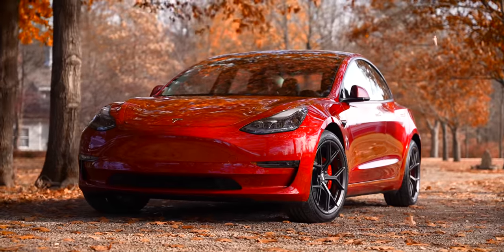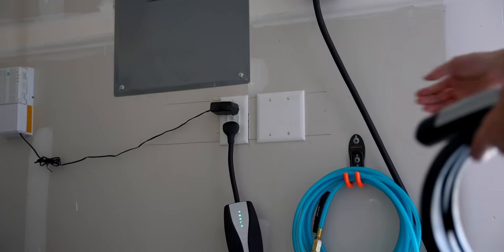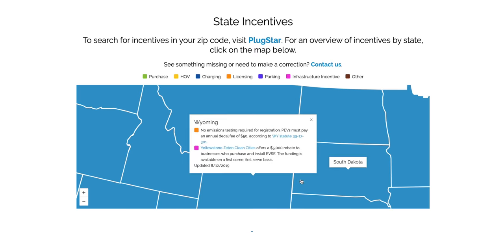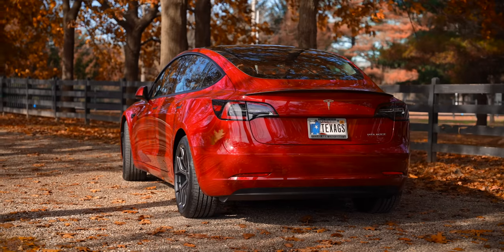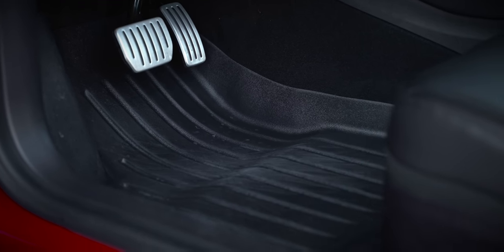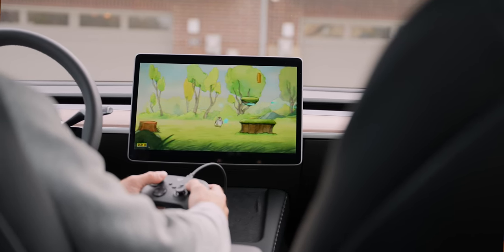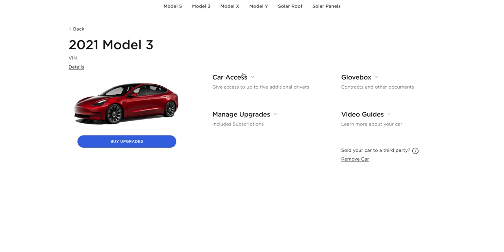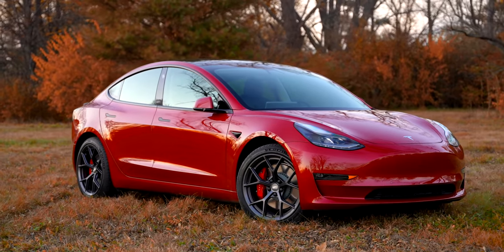Tesla Model 3 Performance: What I Wish I Knew Before Buying!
Tesla Model 3 Performance: What I Wish I Knew Before Buying! Whether you’re buying a 2021 Tesla Model 3, 2021 Tesla Model 3 Long Range, 2021 Tesla Model 3 Performance, or the 2022 Tesla Model 3, there are a ton of questions I had when purchasing that were answered in part online, but were considerations I needed to find on my own. Here are a ton of those pieces all combined into one video. If you’re in the market for a Tesla Model 3, you’ll need to go through a number of considerations in choosing to purchase, tips when purchasing your Tesla Model 3, Accessories that you need for your Tesla Model 3, and last, I’m providing a handful of fun pieces that I didn’t expect!

NEMA 14-50 Outlet

Tesla Storage Drawer Inserts
Cup Holder Insert
Screen Protector
Orbi WiFi
Google Nest Mesh WiFi
X-box Controller (real)
X-box Controller (Cheaper off-brand)
Tesla Model 3 USB Hub
Tesla Model 3 Jack Pad
Hockey Puck
Tesla Trunk Hook

TIPS // TRICKS
My NEW main music source!
Where I get ALL my Sound Effects!
Where I get my captions?

MY GEAR // CHECK IT OUT
The Only Drone I Use!
My Beast Of A Camera!
My MAIN Lens!
Incredible Low Light Lens
The Mic I use in EVERY video

Time Stamps:
0:00 Introduction
0:19 Time Stamps
0:39 2021 Tesla Model 3 Considerations in Purchasing
0:42 Tesla Model 3 Travel
1:21 Do You Own a Garage?
2:21 Can You Afford it?
3:01 Tesla Model 3 Climate Effects
4:01 Tesla Model 3: Performance vs Economics
4:58 Tesla Model 3 Tips When Purchasing
5:02 Tesla EV Credits
5:30 Tesla Model 3 Choice
5:55 Tesla Model 3 Don’t Buy Self Driving
6:47 Tesla Model 3 Black Seats vs White Seats
7:14 Tesla Model 3 Inspection
8:46 Tesla Model 3 Accessories You need
8:54 Martian Wheels MW05 for Tesla Model 3
10:22 2021 Tesla Model 3 Tesmanian Floor Mats
11:09 Telsa Model 3 Storage Inserts
11:46 Tesla Model 3 Cup Holder Insert
12:06 Tesla Model 3 Screen Protector
12:28 Best WiFi for Tesla
13:23 Tesla Model 3 Jack Pad
13:51 Tesla Model 3 Trunk Hook
14:02 Dragy
14:34 Fun Tesla Surprises I Didn’t Expect
14:39 Tesla Single Pedal Driving
15:07 Tesla Standalone LTE Network
15:41 Tesla Mobile Key Sharing
16:07 Tesla Model 3 Charging Port Door Opening
16:27 Tesla Heating and Cooling
16:50 Tesla Voice Commands
17:10 Tesla Model 3 Performance Speed
17:25 Tesla Rainbow Road Mode
17:43 Tesla Toybox

Topics Covered:
Tesla
Tesla Accessories
Model 3 Accessories
Tesla Accessories Deals
Tesmanian Tesla Floor Mats
2021 Tesla Accessories
Best Tesla Floor Mats
Model 3 Floor Mats
Model 3 Screen Protector
Model 3 Add Ons
Model 3 Cup Holder
Dragy
Tesla Buying Experience
Tesla Delivery
Tesla Delivery Experience
Tesla Inspection
Tesla Model 3 Inspection